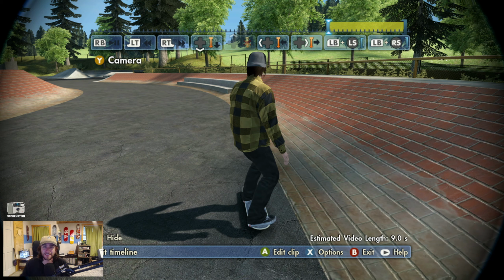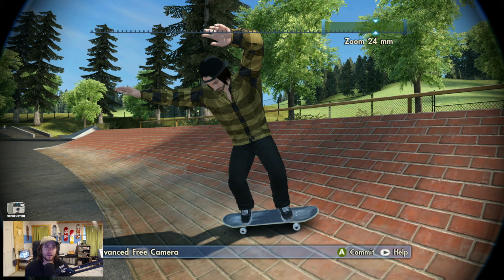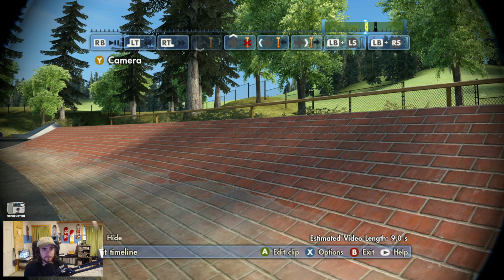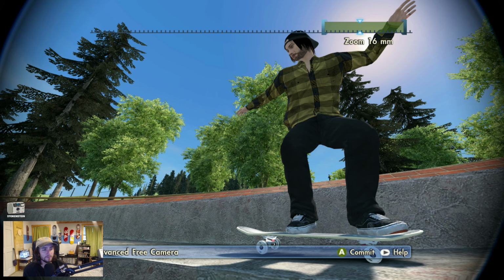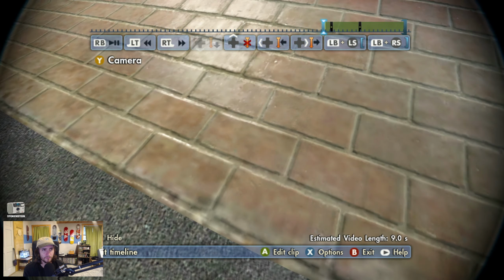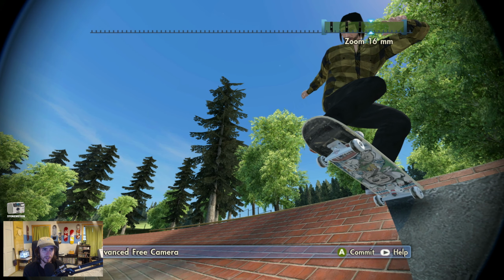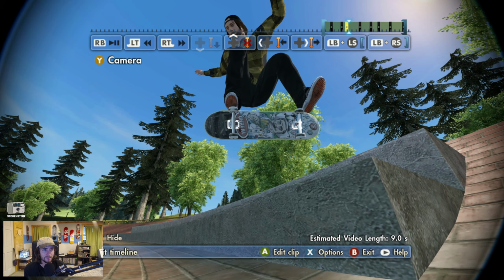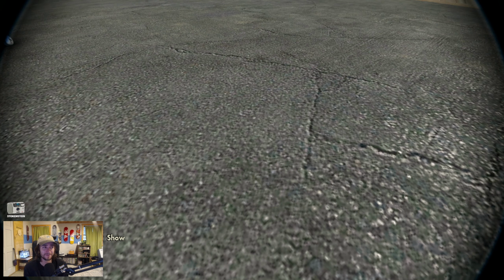How to Film Fisheye Lines in Skate 3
In this video we go over how to film lines with a fisheye focal length in Skate 3! This also shows you how to do the glitch to get those focal lengths that aren't in the game usually. This is an advanced technique, so it might be good to be slightly familiar with replay editor beforehand.

Sorry for the double capture of audio from the game! Gonna figure that out before the next one.